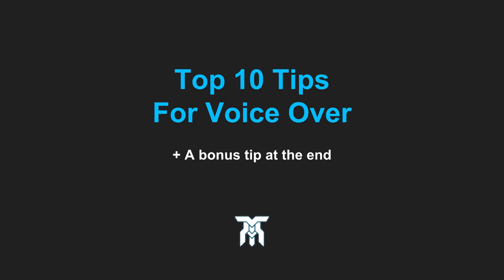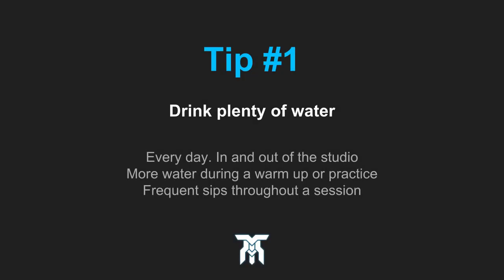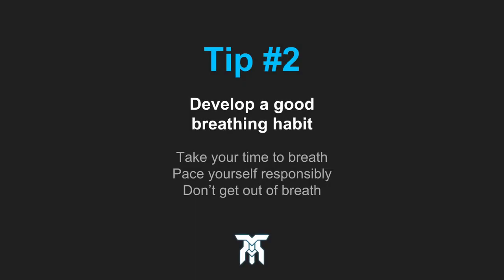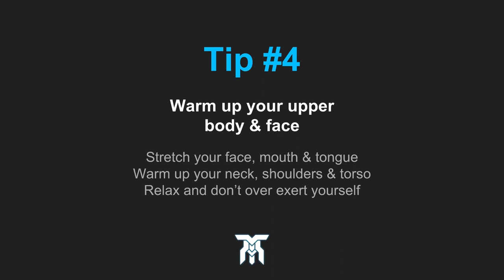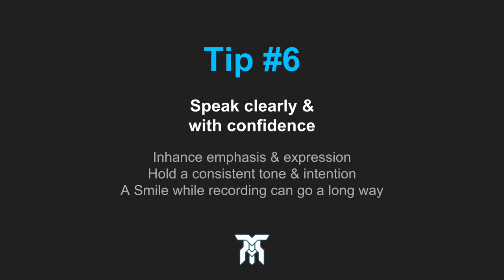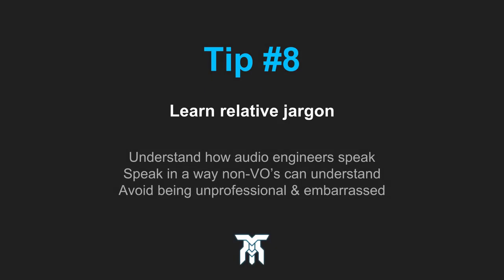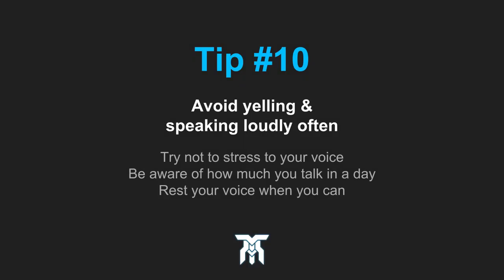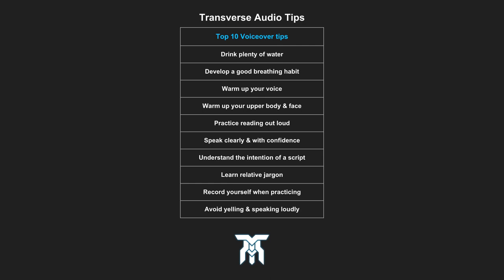Top 10 Voice Acting Tips For Beginners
The top 10 tips for voice acting for beginners. Wondering how to be a better voice actor? These are the best tricks and techniques that will teach you how to voice act for beginners. Voiceover (VO) auditions & recording will be easy with this advice. Whether you're a voiceover narrator, announcer, or any type of Voice Talent, you'll want to stick around until the end!

DAWs & Studio
FREE Software